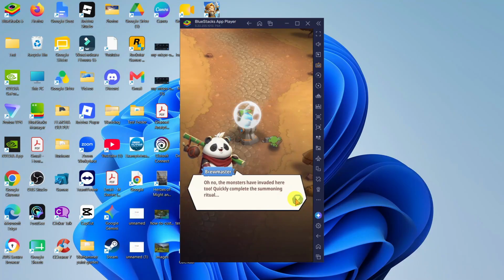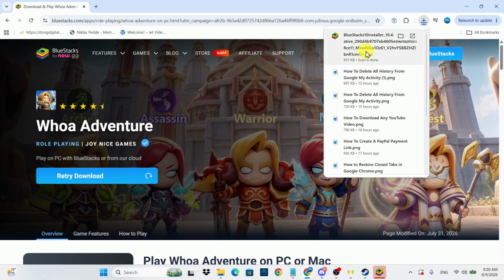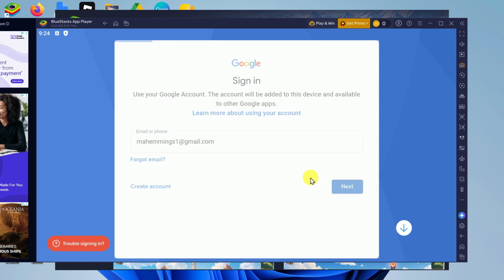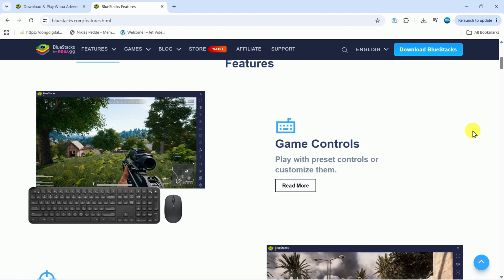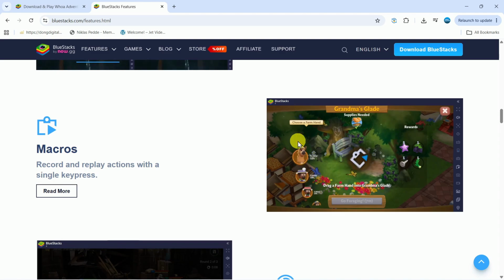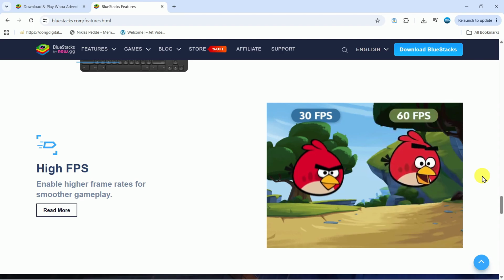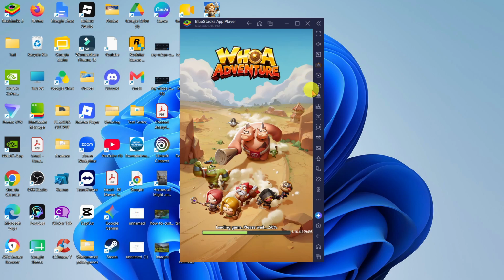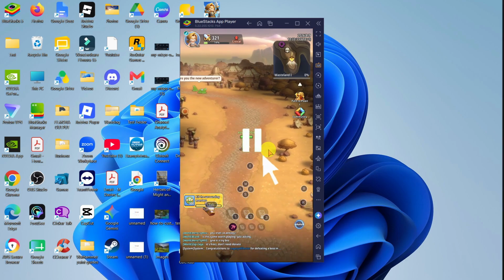How To Play Whoa Adventure On Pc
Want to know how to play Whoa Adventure on PC? In this easy step-by-step tutorial, I’ll show you how to download and install Whoa Adventure on your Windows PC so you can enjoy the game on a larger screen with keyboard and mouse controls.

Whoa Adventure is a role-playing game from Joy Nice Games featuring different character classes, dungeons, pets, guilds, and strategic gameplay. Since the game is available as a mobile title, you can use an Android emulator such as BlueStacks to play it on your PC.

In this video, I’ll walk you through the setup process from installing the emulator to finding Whoa Adventure and launching the game on your PC.

Thanks!